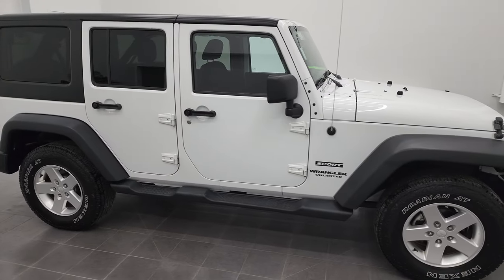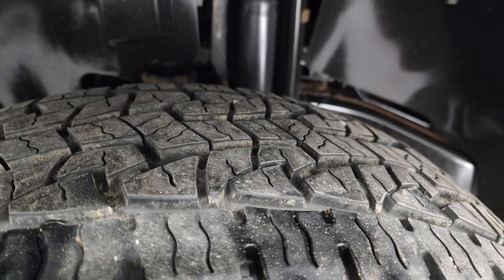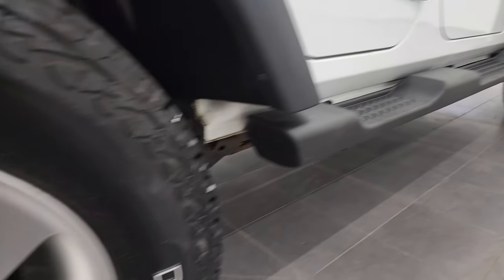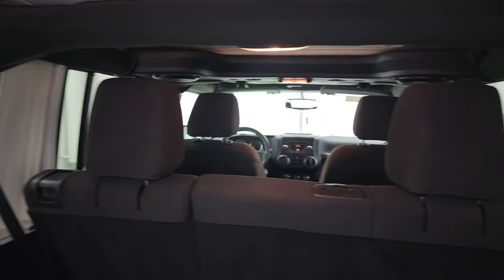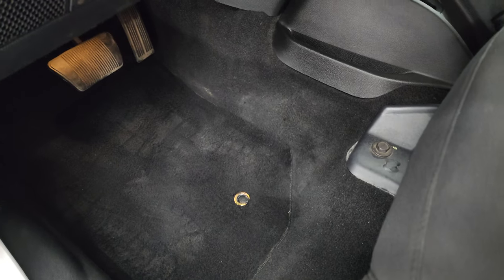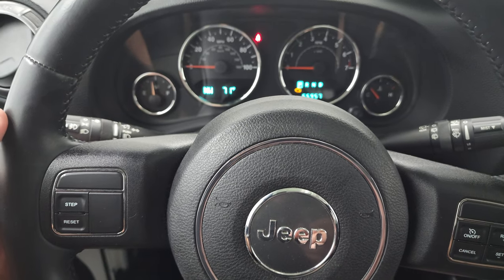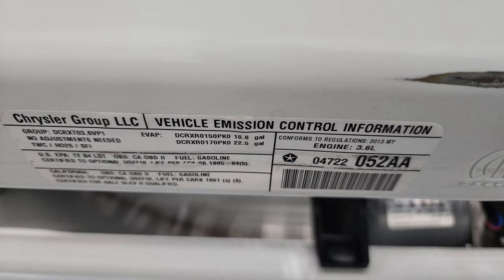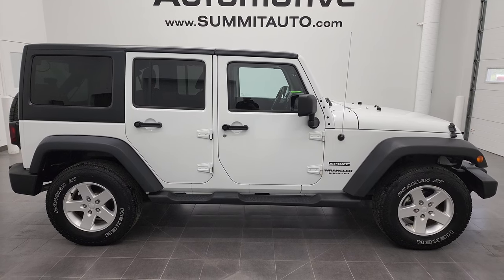2013 JEEP WRANGLER SPORT UNLIMITED WHITE 4K WALKAROUND 22J63A SOLD!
This 2013 JEEP WRANGLER UNLIMITED SPORT AUTO HARD TOP IN BRIGHT WHITE FOR SALE IN FOND DU LAC OSHKOSH WISCONSIN 54935 is the vehicle we did walk around review of today.

Thank you for checking out this video of this 2013 JEEP WRANGLER UNLIMITED SPORT AUTO HARD TOP IN BRIGHT WHITE FOR SALE IN FOND DU LAC OSHKOSH WISCONSIN 54935

STOCK: 22J63A
PRICE: $26,999
MILES: 65,892
MAKE: JEEP
MODEL: WRANGLER
VIN: 1C4BJWDG9DL542363
LOCATION: FOND DU LAC OSHKOSH WISCONSIN, 54937 TRUCKS ON 41

1 OWNER! CLEAN TITLE HISTORY! CLEAN CARFAX! 3.6 Liter V6 DOHC Engine, 285 Horsepower, Full Four Door Crew Cab with Black 3-Piece Modular Hard Top, Unlimited Sport Package, Automatic Transmission Center Console Shifter, 5 Speed Automatic Transmission with Optional Manual Tap Shift, 4x4 Floor Shifter Four Wheel Drive 4WD, Driver Seat Height Adjuster, Non Smoker, Black Ebony Cloth Seats, Bucket Seats, 2nd Row Bench Seating, Heated Power Mirrors, Nexen Roadian P255/75 R17 Tires, Painted Alloy Rims Premium Wheels, Four Wheel Disc Brakes, Factory Running Boards, Fog Lights, AM / FM Radio Tuner, Sirius/XM Satellite Radio Capabilities Sirius / XM, CD Player, Auxiliary MP3 Jack Portable Audio Connection, Keyless Entry System, Rear Window Defroster, Swing Open Rear Door with Manual Raise Glass, Adjustable Height Seatbelts, Driver and Passenger Front Air Bags, L.A.T.C.H. Child Safety System, Multi-Function Steering Wheel Controls, Compass, Outside Temperature Display and Mileage Display, Fold Down Rear Seats, Factory Floormats, Air Conditioning AC, Cruise Control, Power Locks, Power Windows, Tilt Steering Wheel, Automatic Headlights Autolamp, Bright White Clearcoat, ONE OWNER! CLEAN AUTOCHECK! Very very clean inside and out! This is one of the sharpest 2013 Jeep Wrangler Unlimited suvs we have ever had on our lot! Make your move before this super clean 4wd is gone!

STOCK: 22J63A
PRICE: $26,999
MILES: 65,892
MAKE: JEEP
MODEL: WRANGLER
VIN: 1C4BJWDG9DL542363